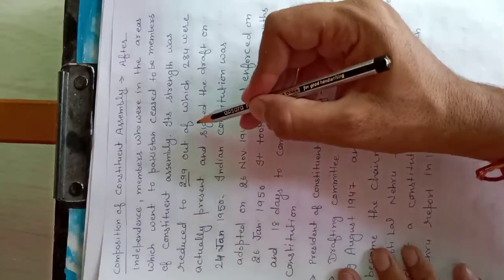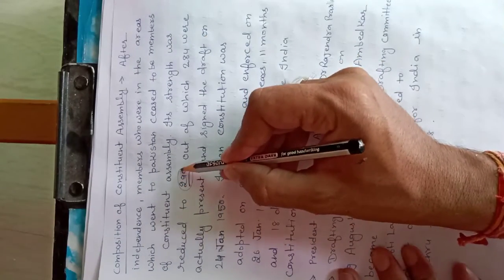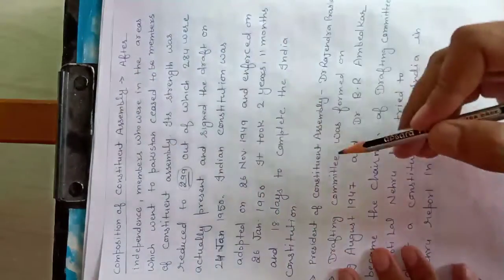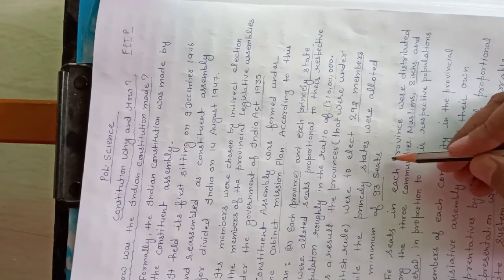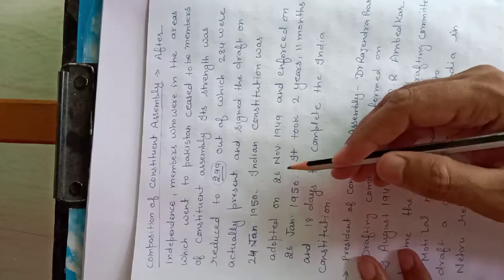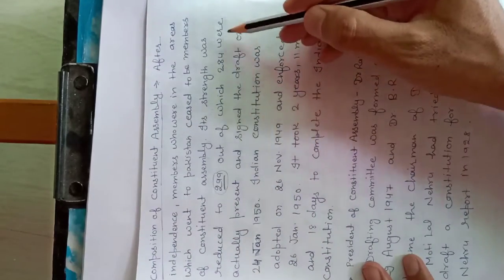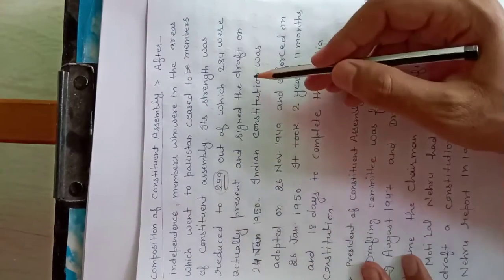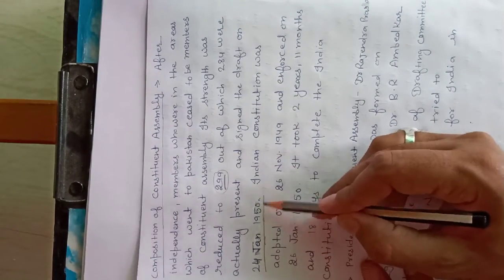CLASS-11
Constitution why and how